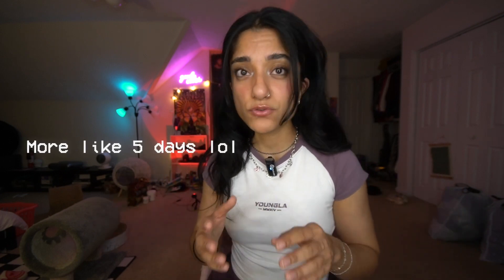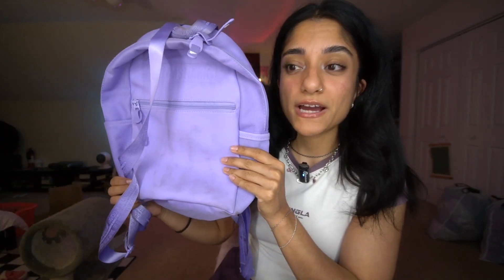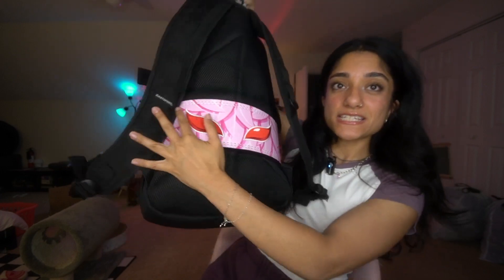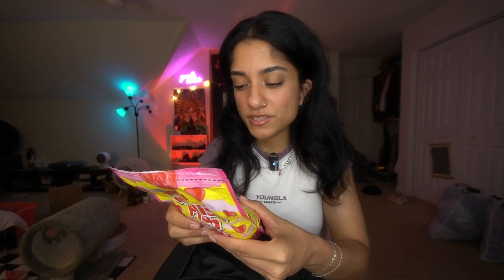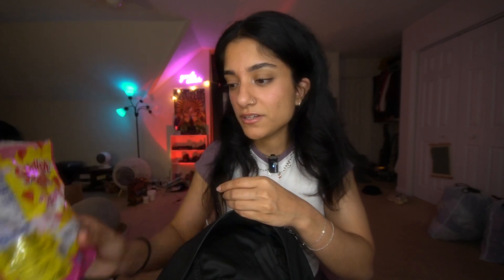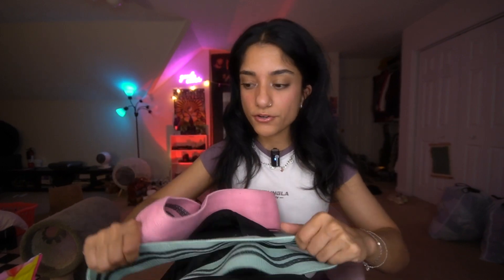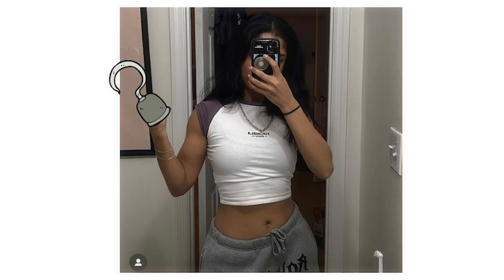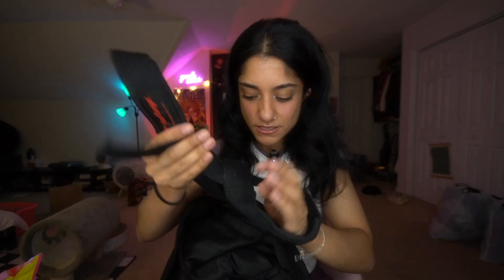What's In My Gym Bag for Maximum Strength Gains | Cute gym essentials!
Hellllo!!! In this video, I'm sharing my ultimate gym bag essentials that will supercharge your workouts and help you achieve your fitness goals faster than ever before.

🏋️‍♂️ Whether you're a seasoned lifter or just starting out on your fitness journey, these tips and tricks will take your strength gains to the next level.